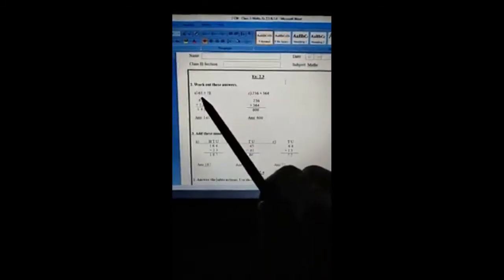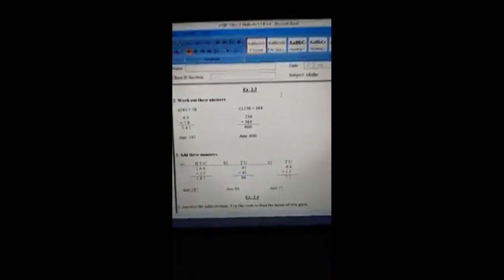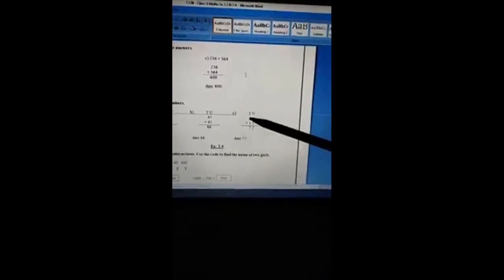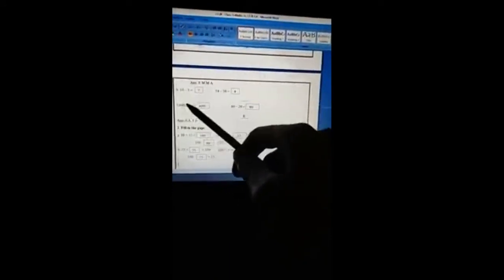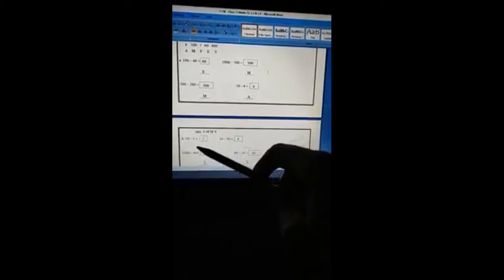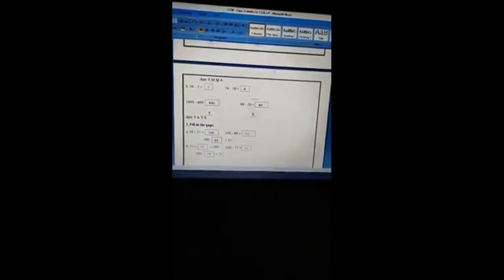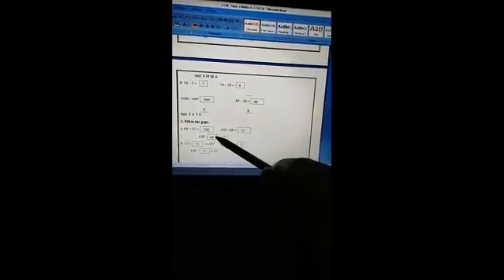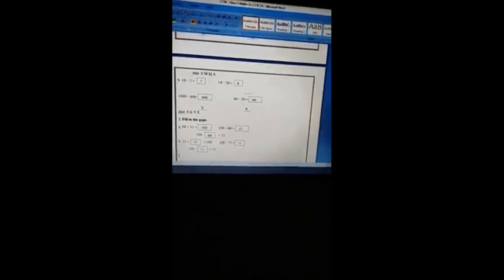Class: 3 Subject: Level Up Ex: 2.3 & 2.4